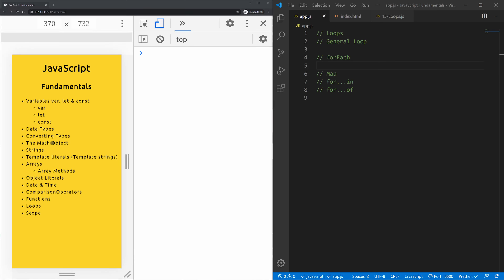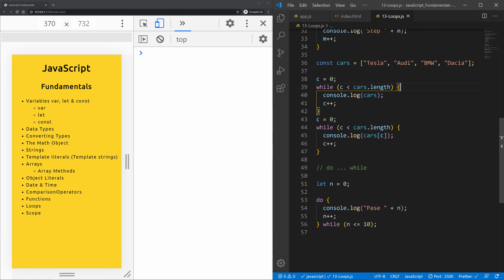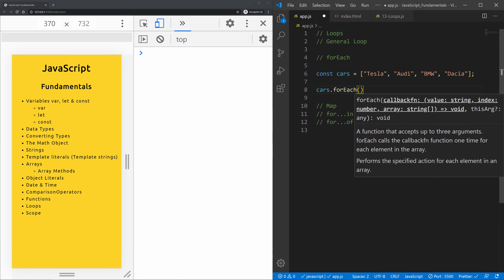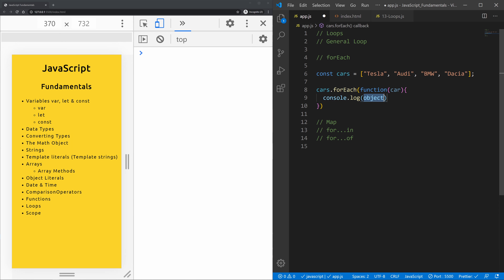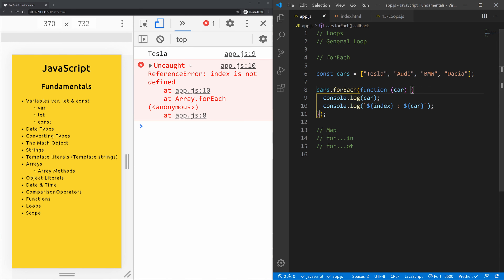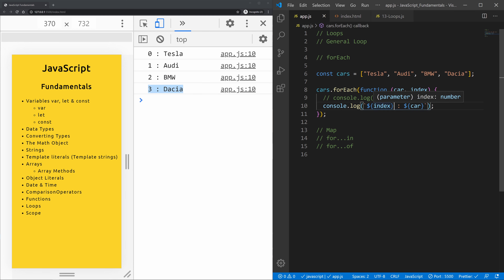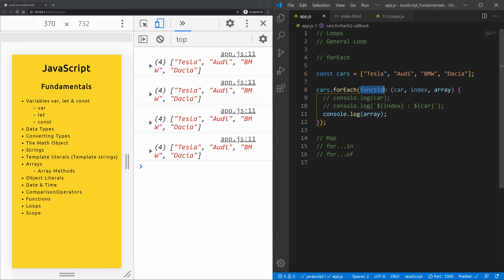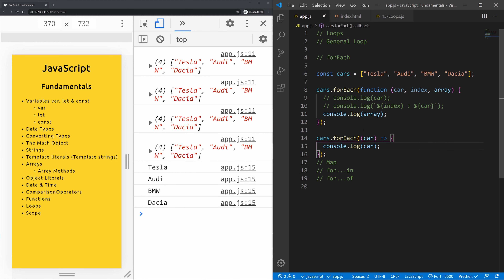JavaScript forEach Method | How to use forEach Loop | Learn JavaScript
In this JavaScript tutorial you  are goin to learn how to use the for Each Method in JavaScript.

Timestamps:
00:00 - Intro
00:34 - What is the For Each method
01:30 - How to use forEach method to loop over an Array
02:40 - Example for JavaScript forEach method